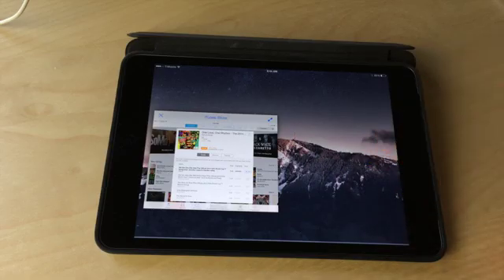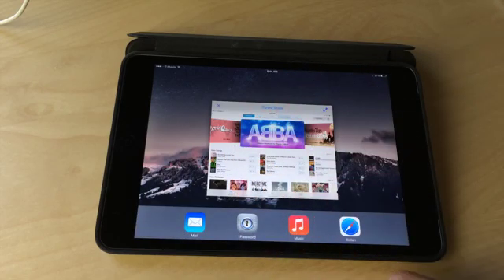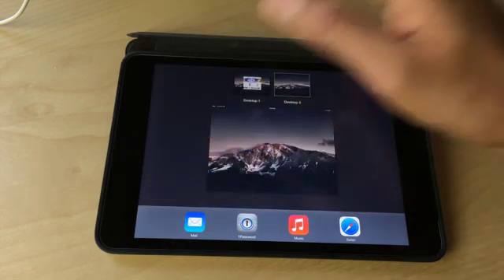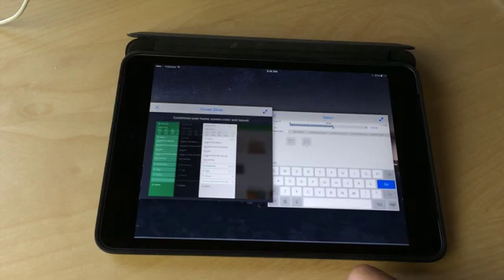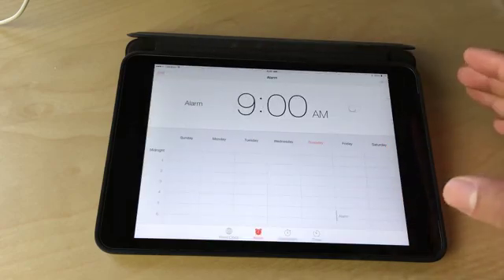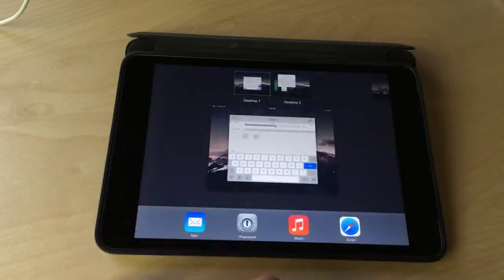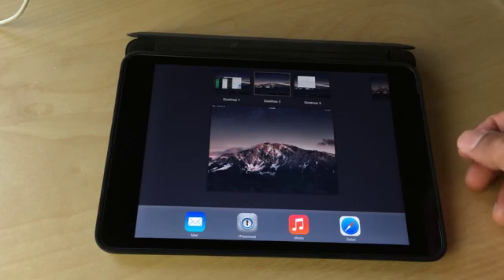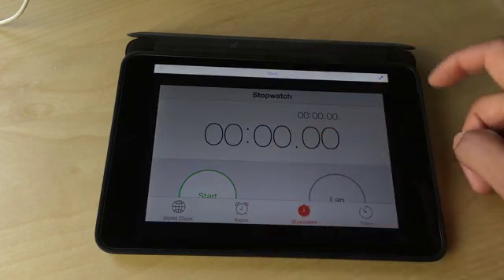iPad iOS7神アプリの複数画面起動OS Experience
『OS Experience』を使用すると、真のマルチタスクとでも言うべき機能が実現出来ちゃう！
【アプリのウィンドウ化】や【仮想デスクトップ＆ミッションコントロール】、更に【iPhoneモードで機能】なんてことまで出来ますので、それぞれ機能を個別に見ていきましょう！
また、それぞれデモ動画も一緒に掲載してありますので、そちらも参考にしてみてください。（たまに指の跡が残っていることがありますが、撮影上残っているだけなので気にしないでください）

ちなみに、基本的な操作は全て【4本指】もしくは【5本指】のジェスチャーにて実行します。